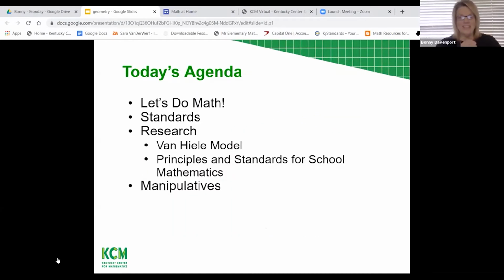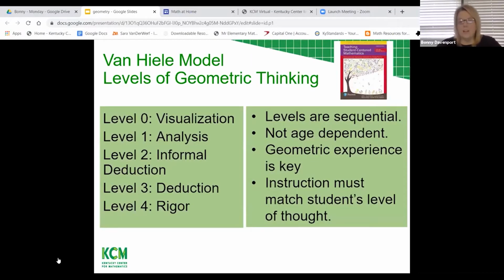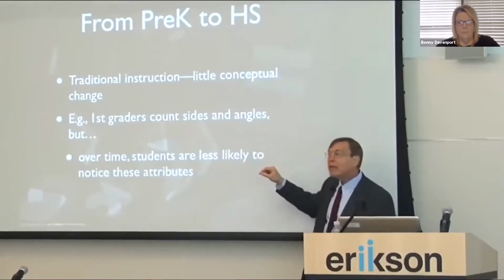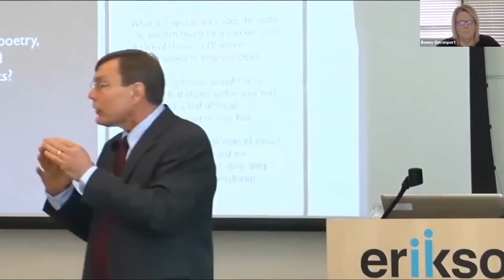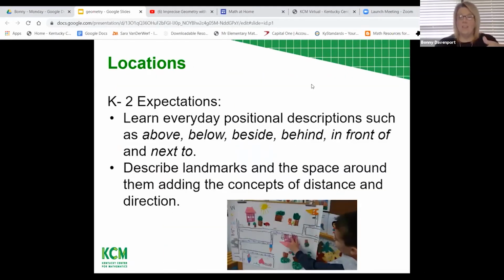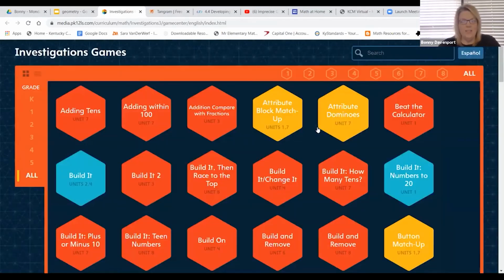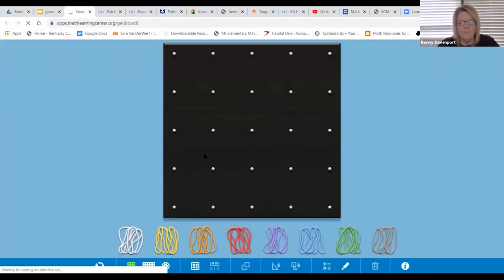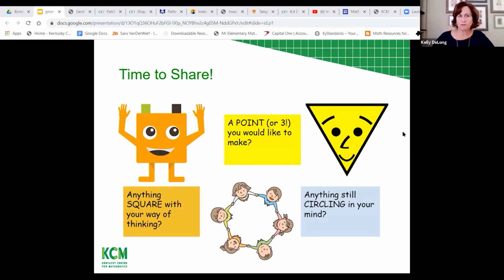KCM Focus on Geometry: Developing Geometric Thinking - Primary with Bonny Davenport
This video looks at the development of geometric thinking. It covers these topics:
* Geometry standards for Kindergarten to 2nd grade
* Visualization and analysis levels of the Van Hiele Model of Geometric Thinking
* Exploring shapes
* Sorting and classifying
* Exploring location
* Transformations